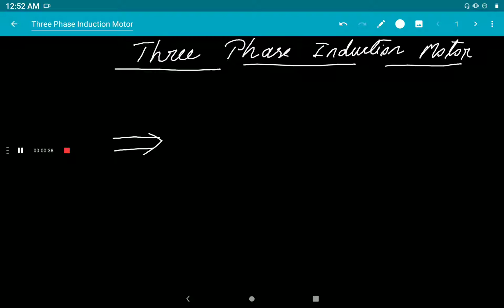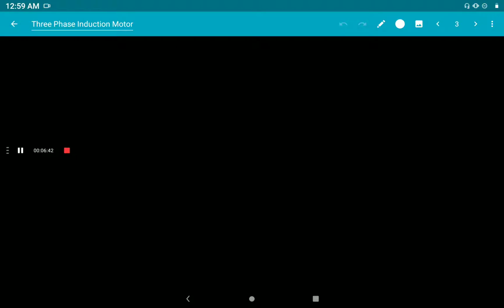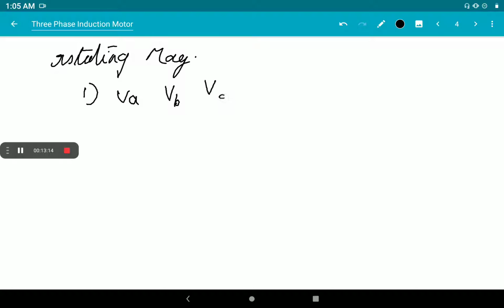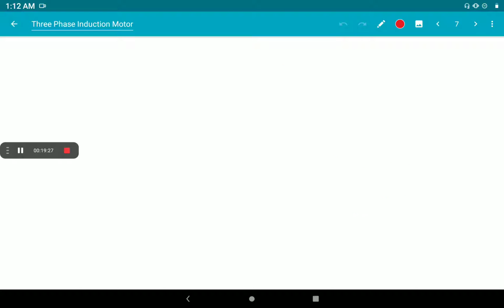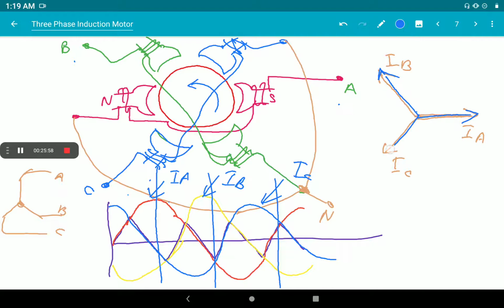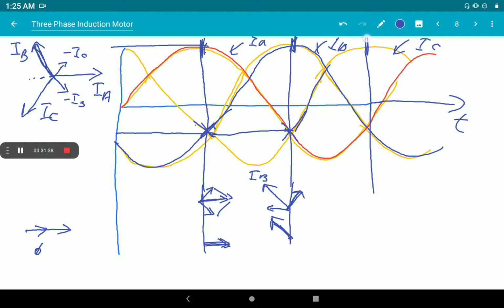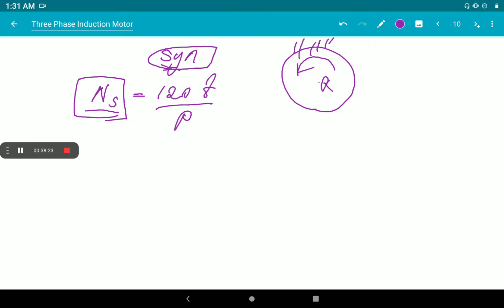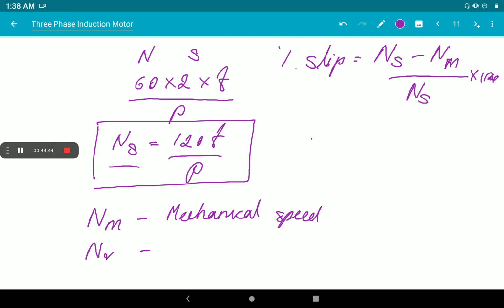Lecture- 37- Three phase Induction Motor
Parts, Classification and How to produce rotating magnetic field in IM